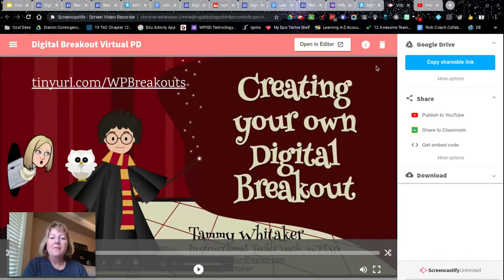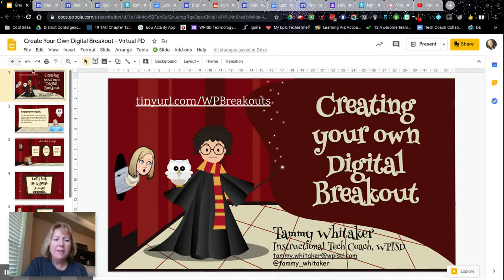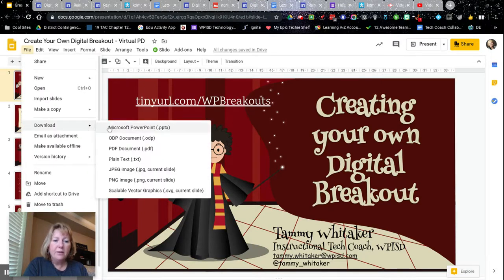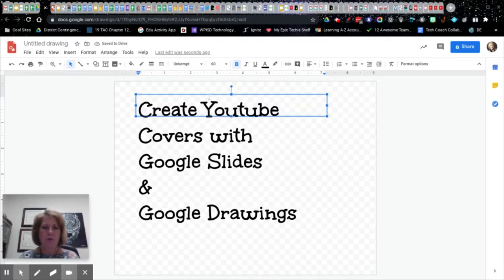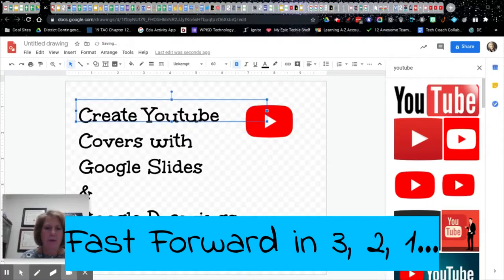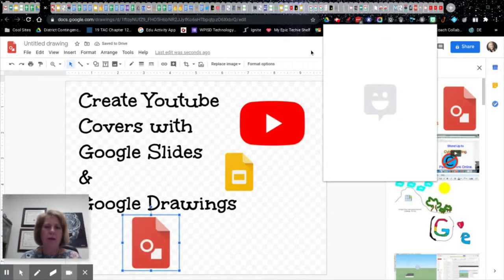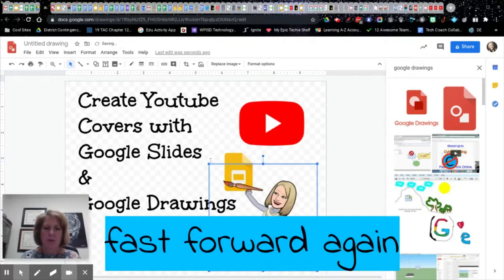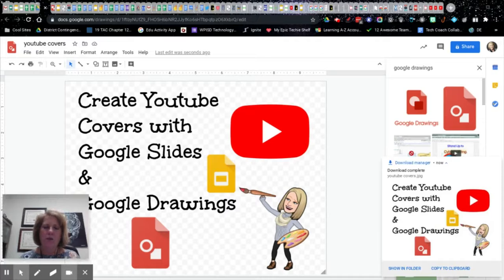Youtube Covers with Google Tools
2 Videos in one, using Google Slides and Google Drawings (starts at 4:25) to create Youtube cover slides